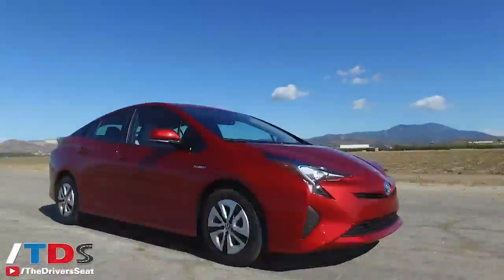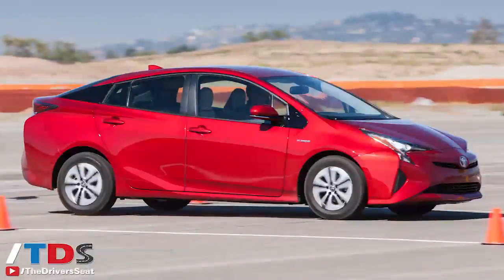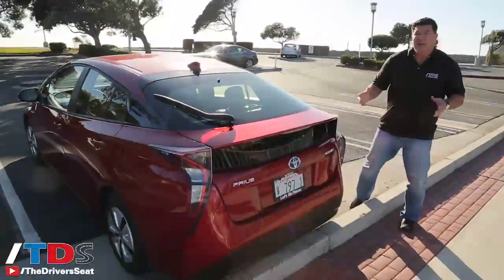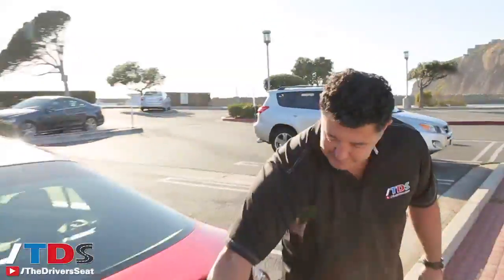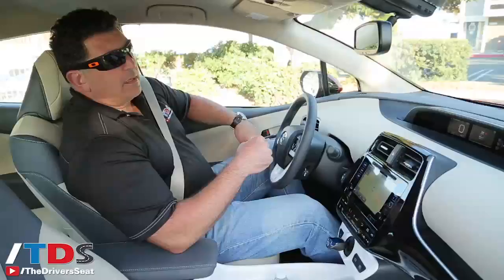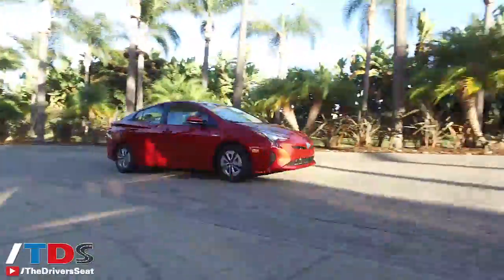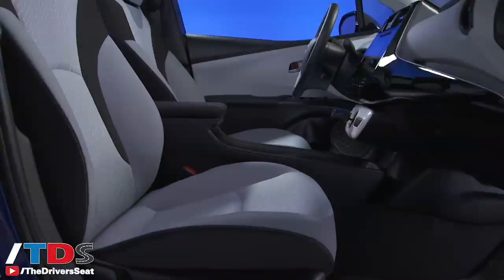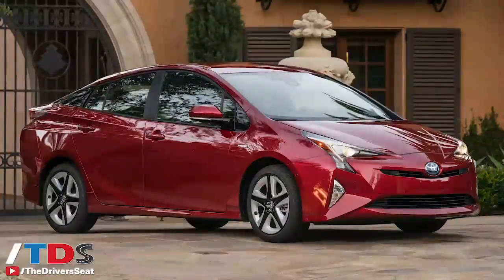2016 Toyota Prius - First Drive of 4th Gen Prius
The Toyota Prius has been the best selling hybrid of all time and the best selling 5-door hatchback in America. The Drivers Seat gets behind the wheel of the Prius which is 60% stiffer.